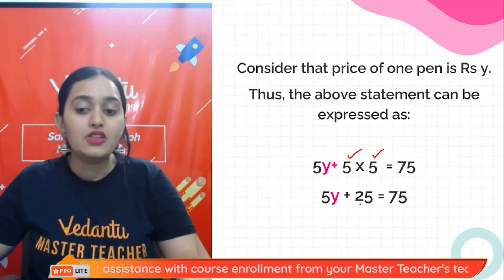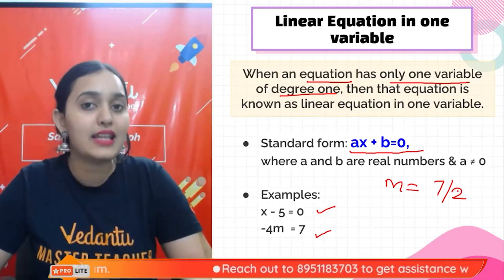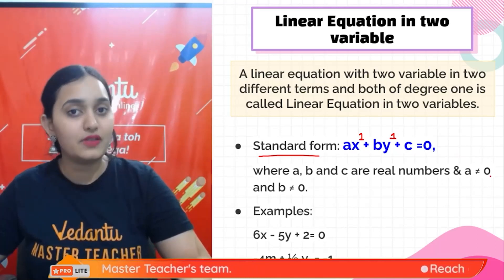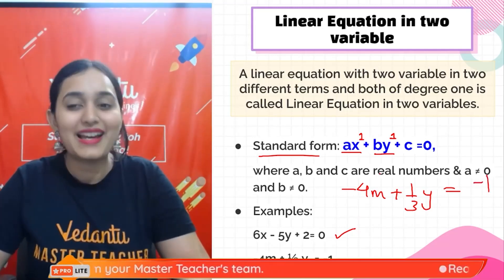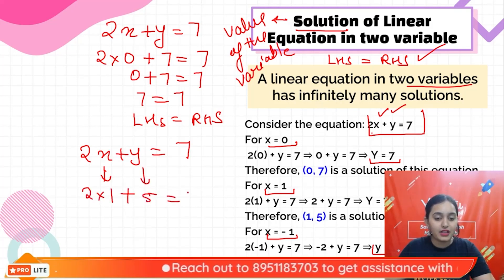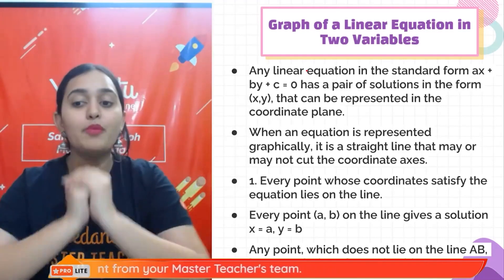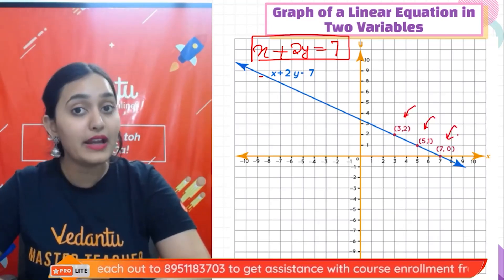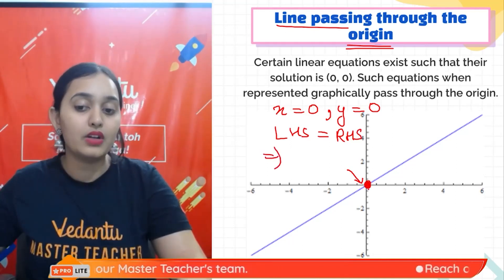L-1: Linear Equation in Two Variables Class 9 CBSE | Solution of Linear Equation in two variables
In this video, Sana ma'am will cover the chapter Introduction To Linear Equation in Two Variables of class 9 maths under the Prodigy series. She will also explain the Solution of the Linear Equation in two variables in complete detail. This session will be very helpful for the students who are preparing for CBSE Class 9 exams. Sana mam enlightens you with the CBSE Class 9 maths exam preparation strategy with in-depth explanations and how to revise crucial topics.